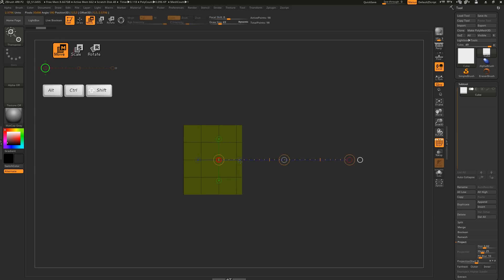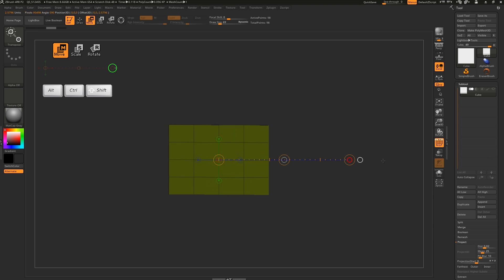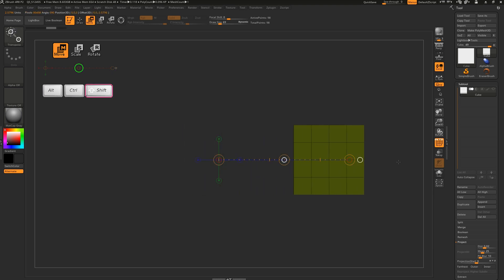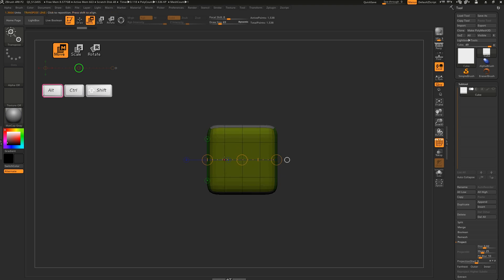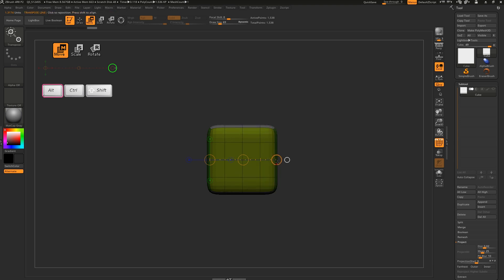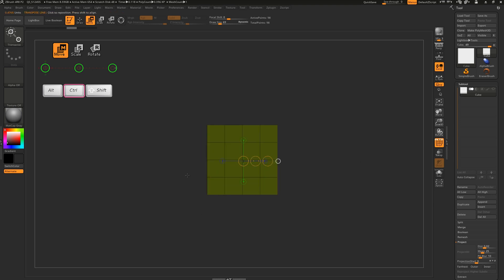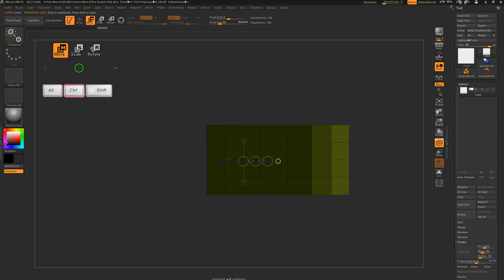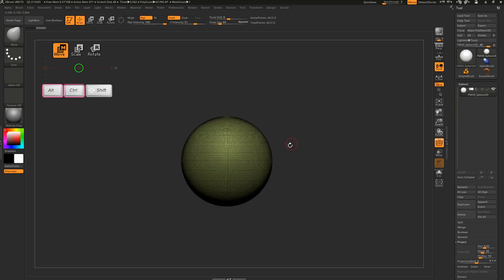How to TRANSPOSE LINE MOVE MODE in Zbrush P2 - 60 Second Tutorial